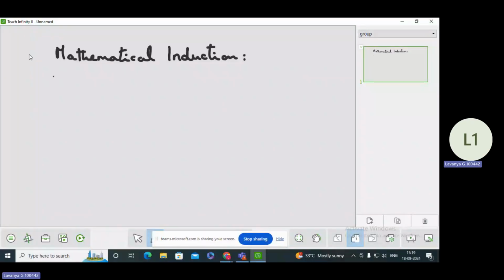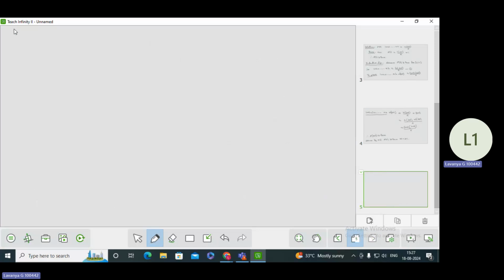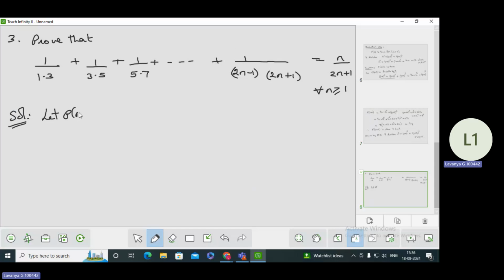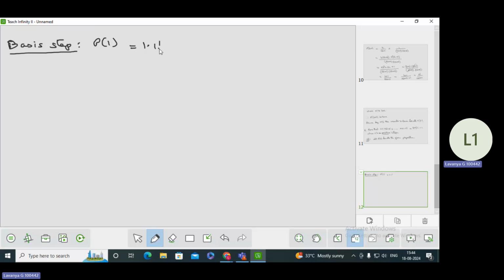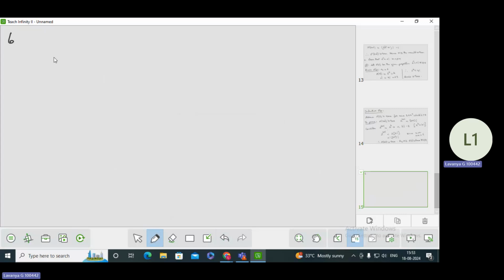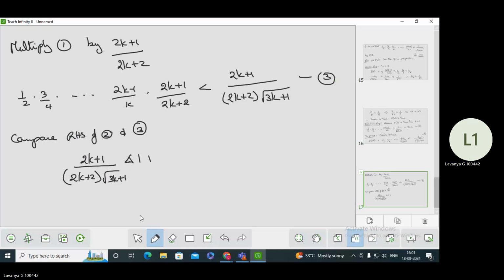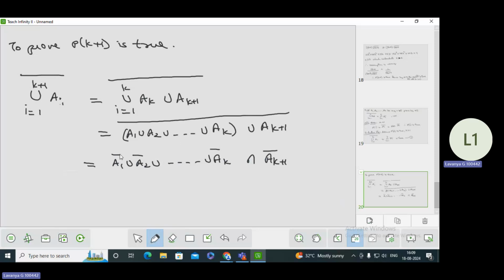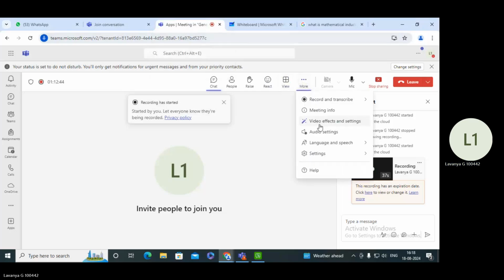First principle of Mathematical Induction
Statement and problems